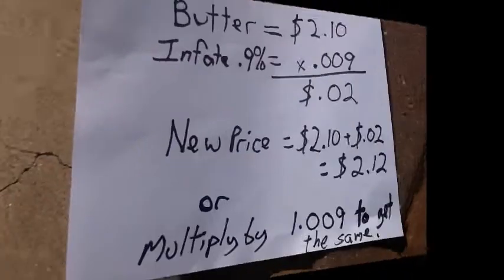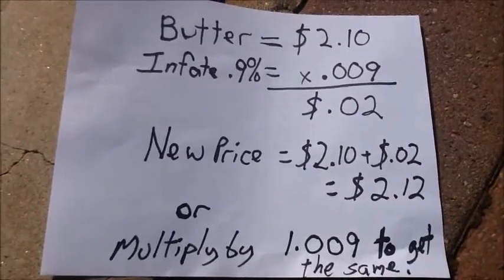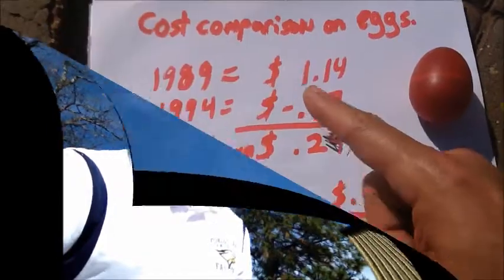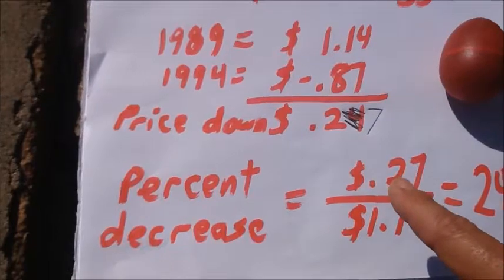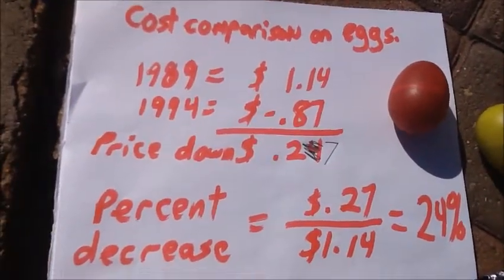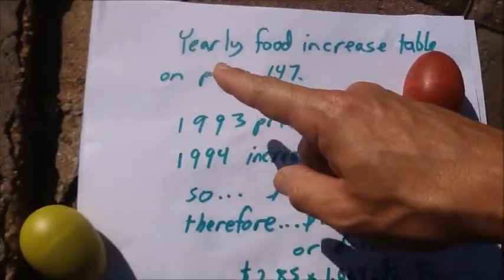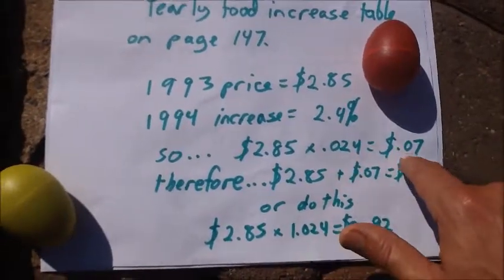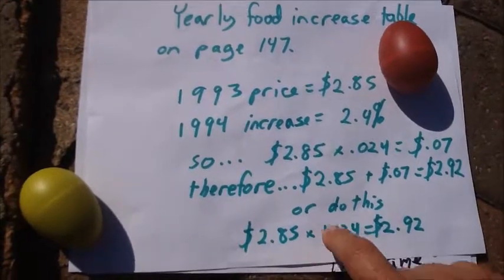Chapter 6 4 Inflation